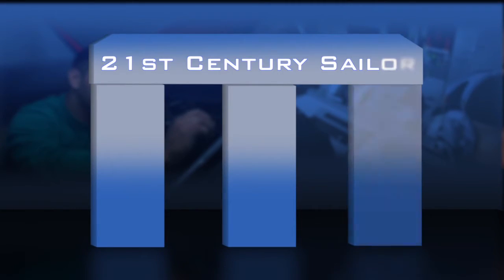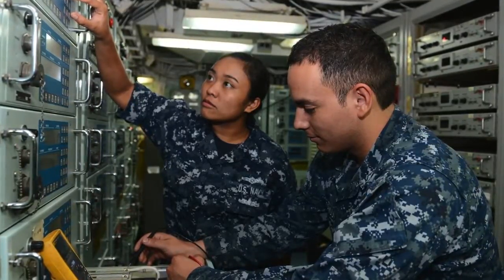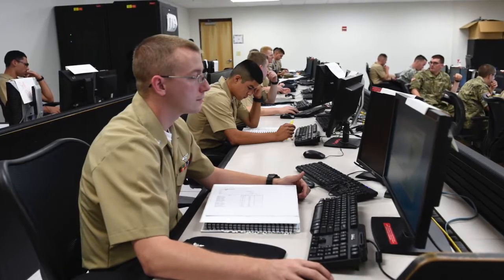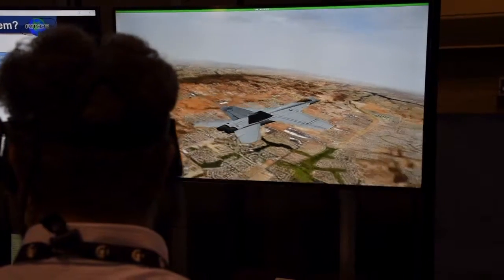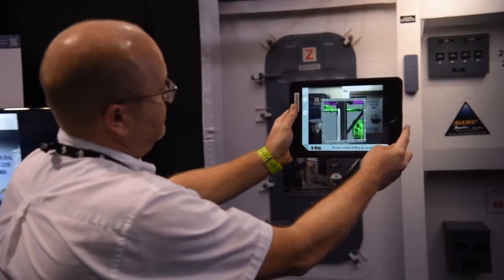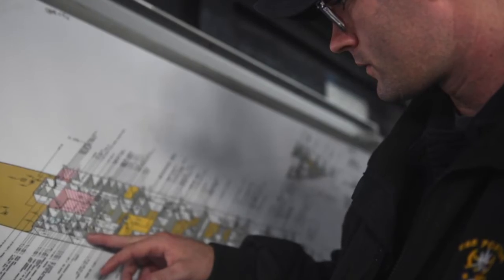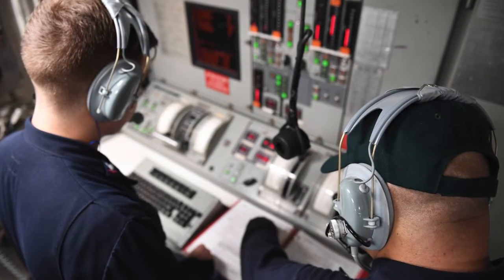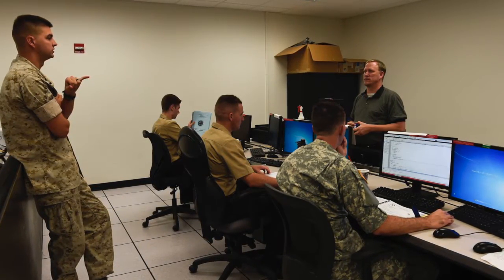Flight Ready: Sailor 2025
Sailor 2025 is the CNO's vision of the 21st century Sailor. NAWCTSD is the Navy's center of excellence for ready relevant learning. Learn more about how the Navy is applying leading-edge technology to deliver the right training at the right time at the right place for our sailors.